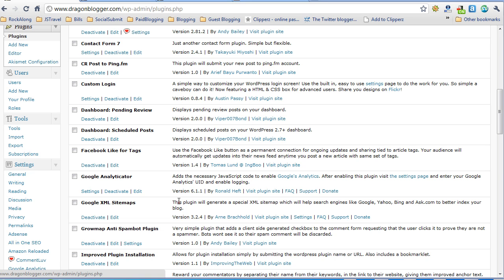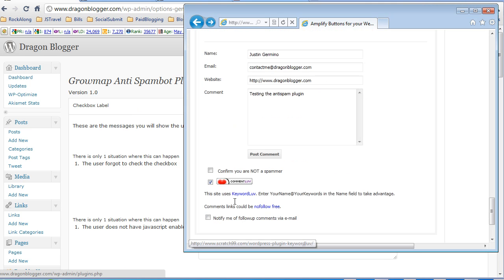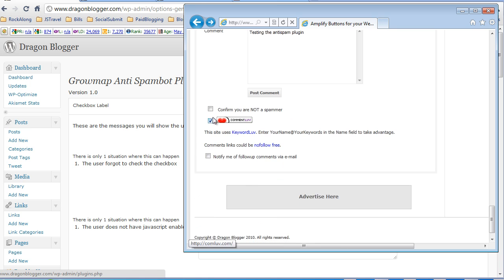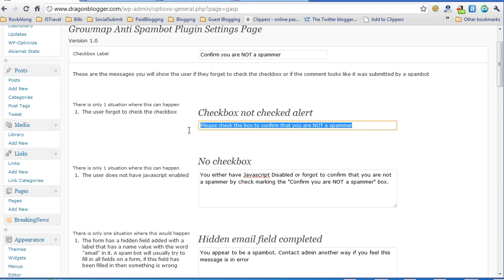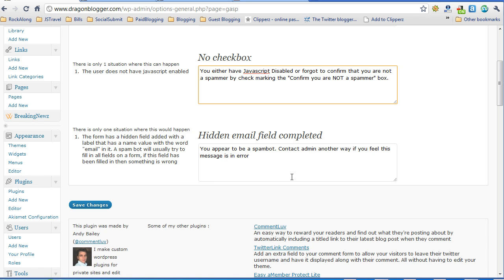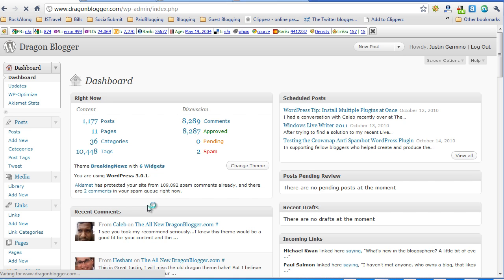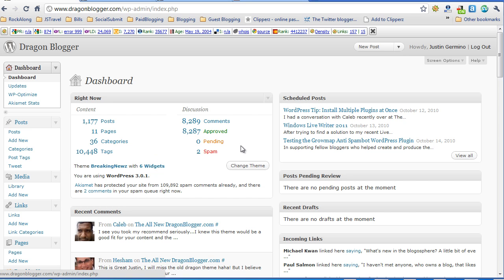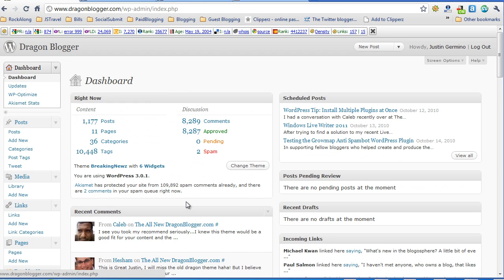Wordpress Video Review Growmap Anti Spambot Demonstration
Wordpress plugin Growmap Anti Spambot helps control comment spam and is an alternative to Akismet and other spam plugins.